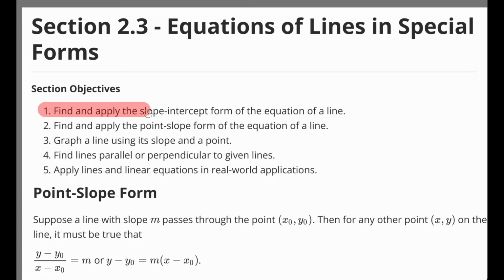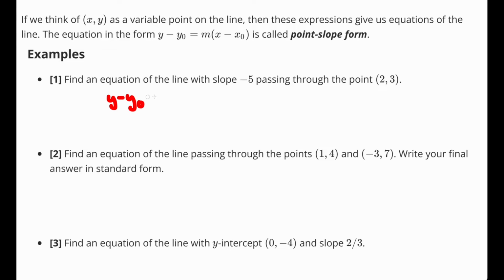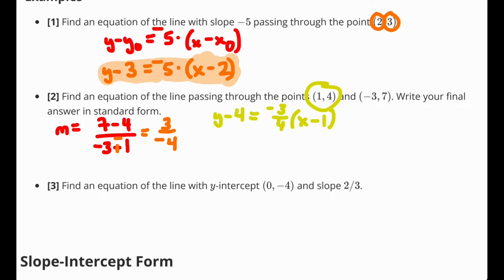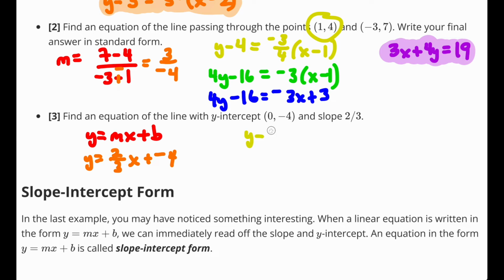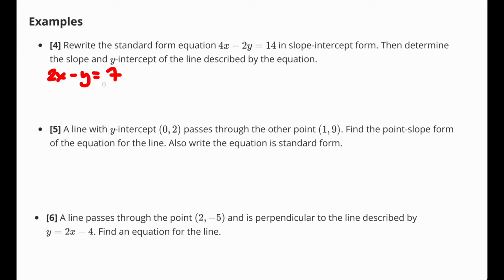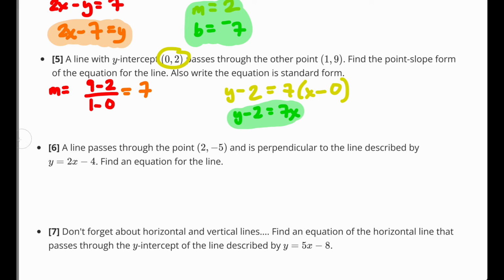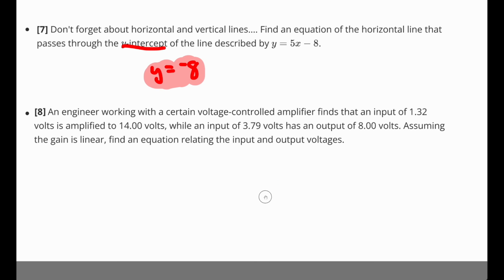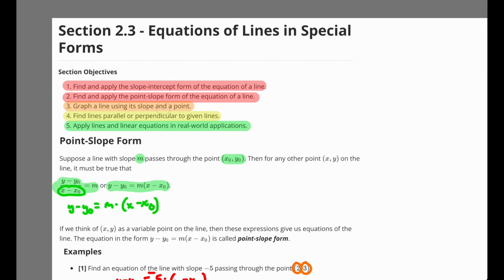2.3 - Equations of Lines in Special Forms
Lesson Objectives

1. Find and apply the slope-intercept form of the equation of a line.
2. Find and apply the point-slope form of the equation of a line.
3. Graph a line using its slope and a point.
4. Find lines parallel or perpendicular to given lines.
5. Apply lines and linear equations in real-world applications.